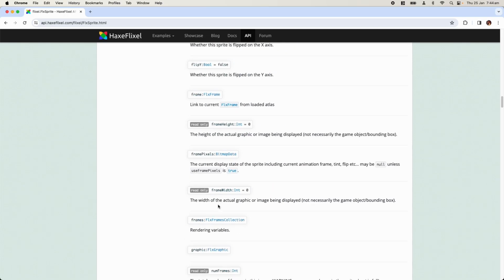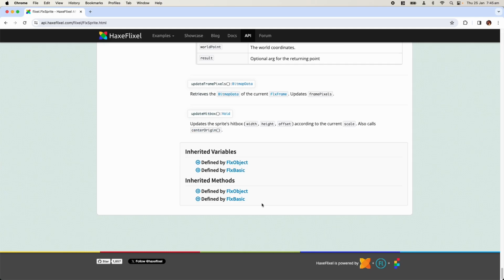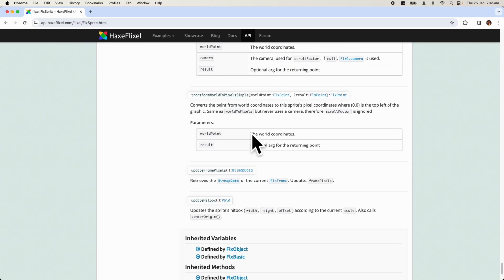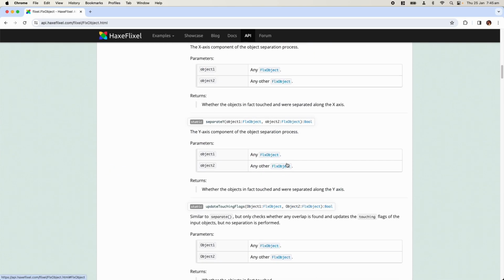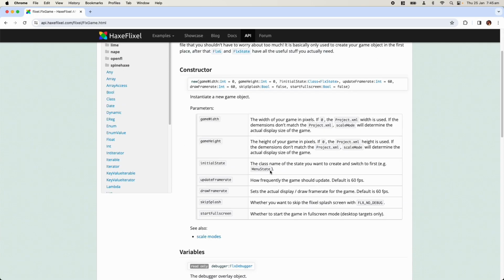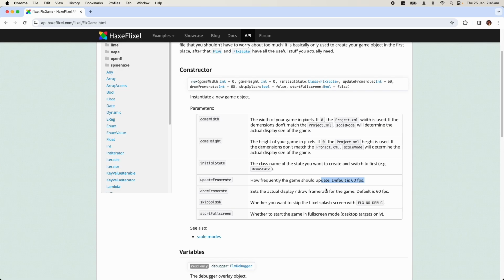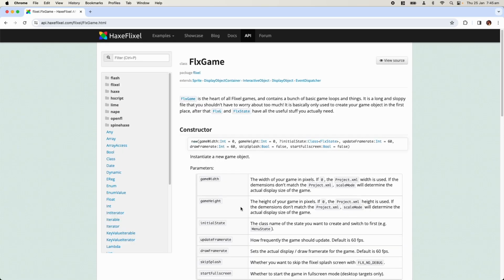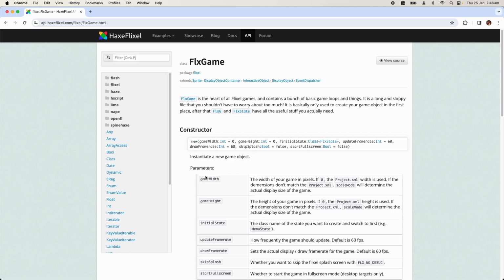09 Next Steps - Learn Haxe with HaxeFlixel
Now that you've learned some basic Haxe, what's next?

0:00 Start
0:20 Becoming A Problem Solver
3:02 Bonus Videos